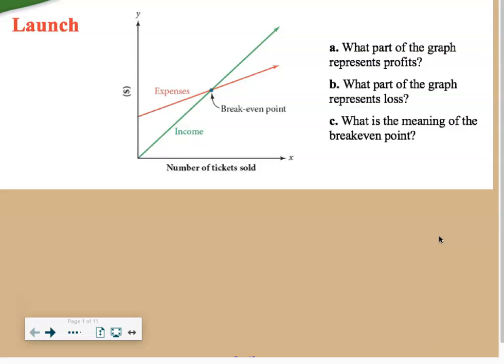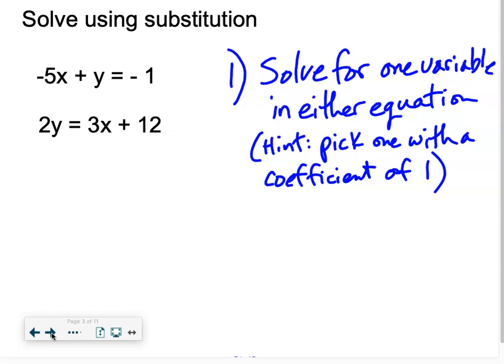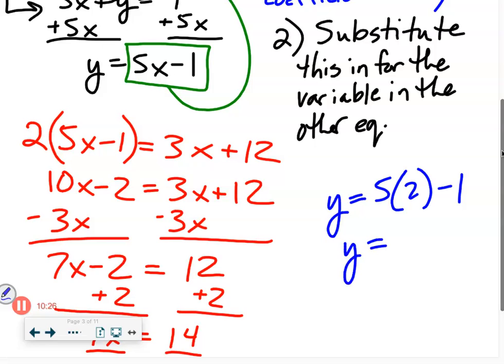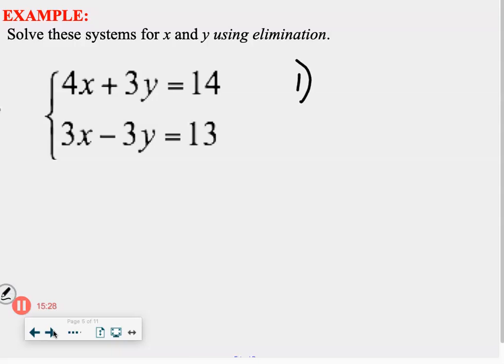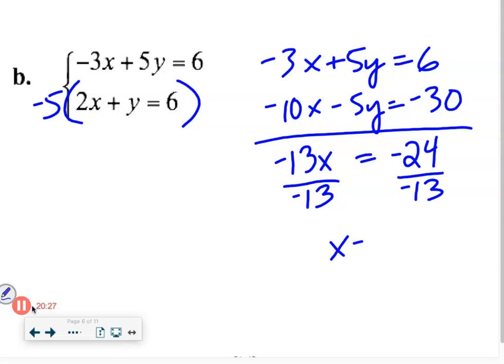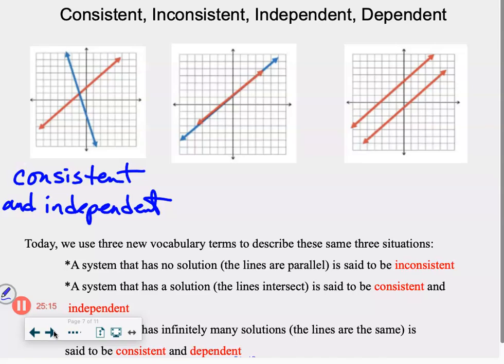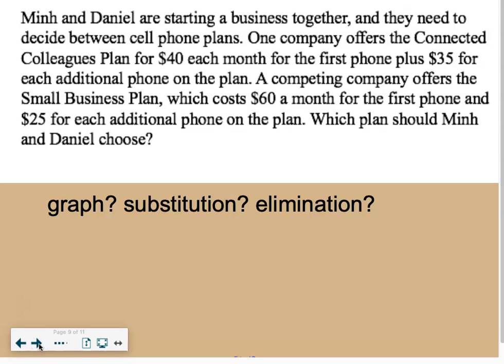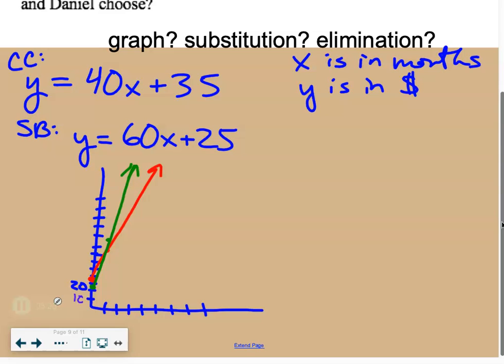HA2 2.1 and 2.2 systems of linear equations